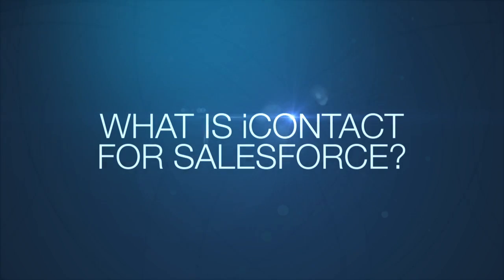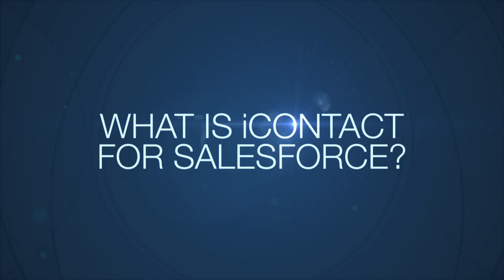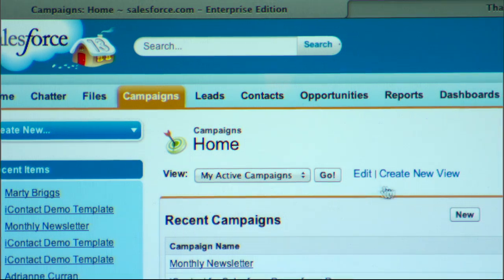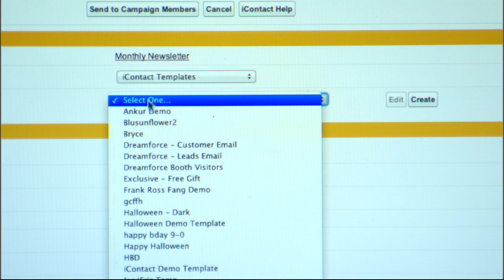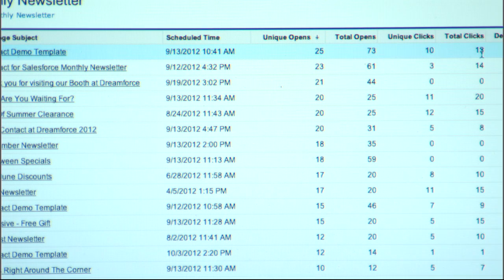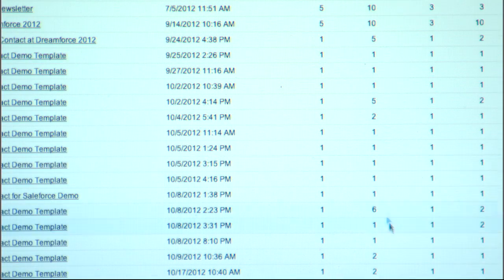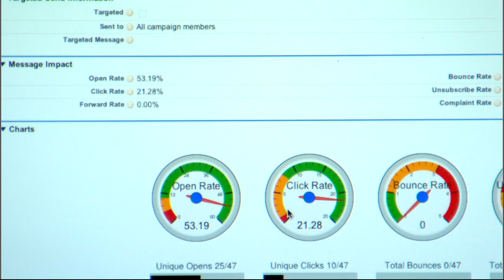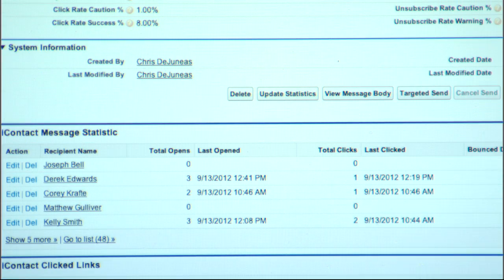iContact for Salesforce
An overview of iContact for Salesforce If you know Salesforce, you already know iContact for Salesforce.